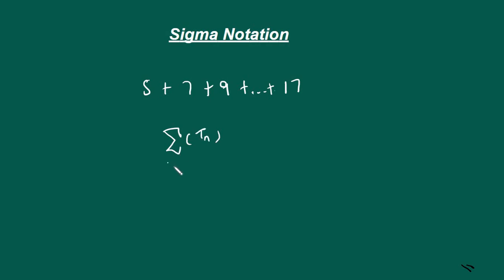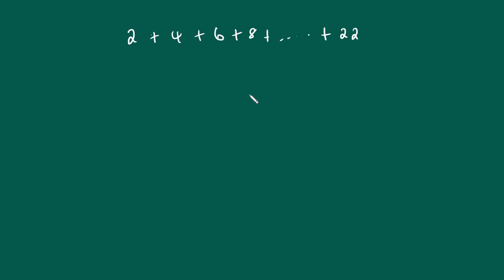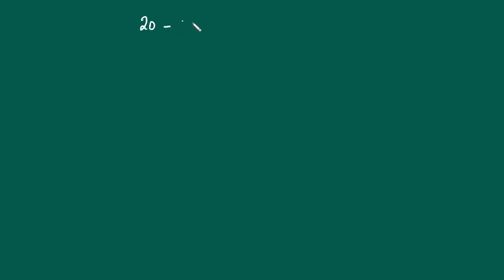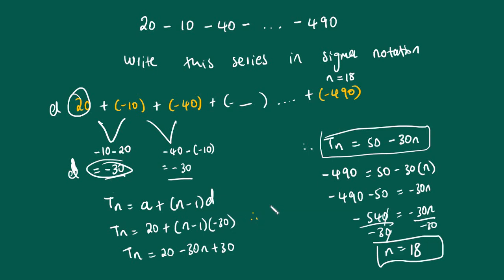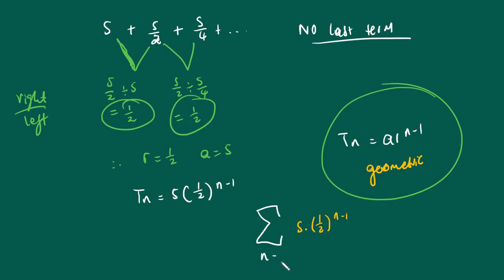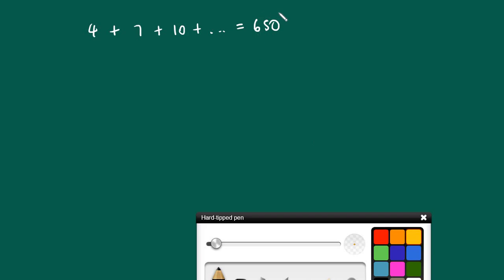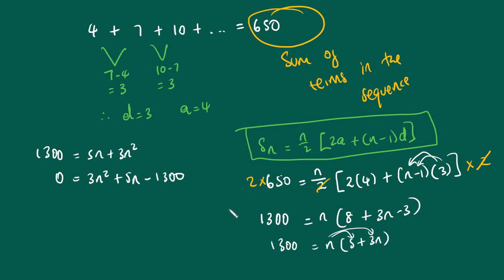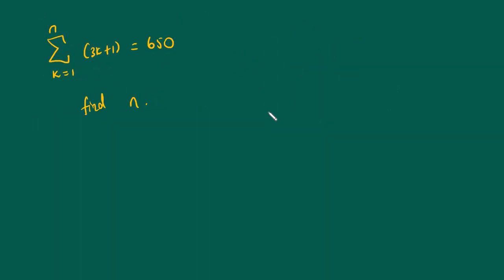Matric 2.0 | Session 3| Sequences And Series | Sigma Notation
Welcome to Prince Maths and Science Tutorials! 🎓 In this video, we dive deep into Sequences & Series, breaking down key concepts, formulas, and examples to help you master this topic. Whether you're a high school or college student, this lesson will make learning sequences and series easier and more enjoyable!